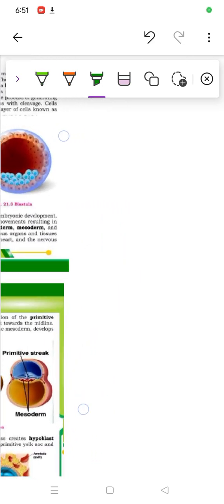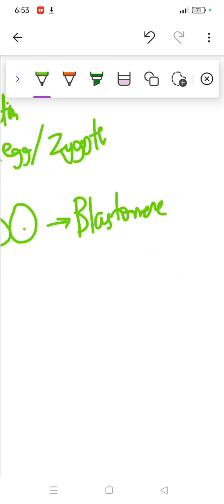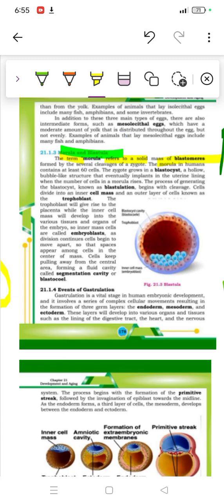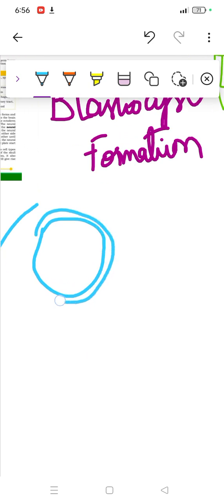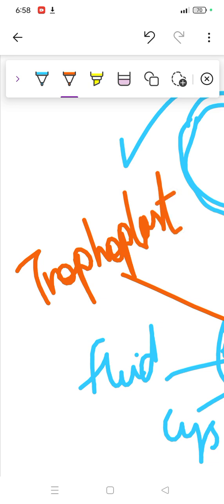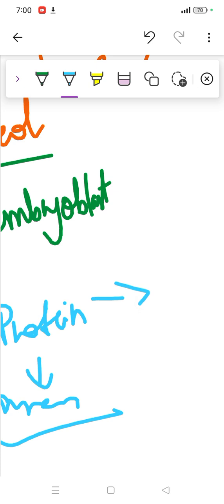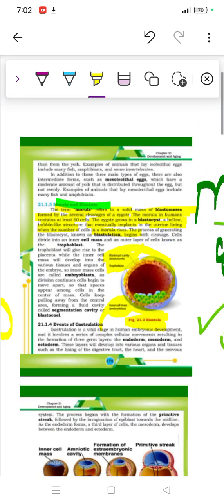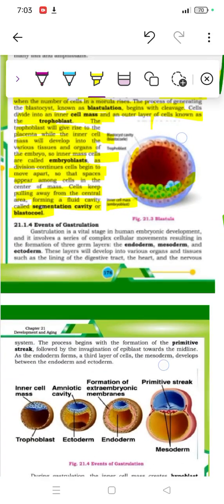Morula and blastula